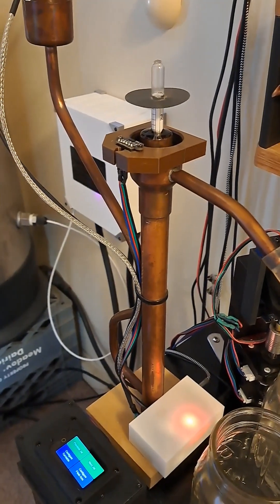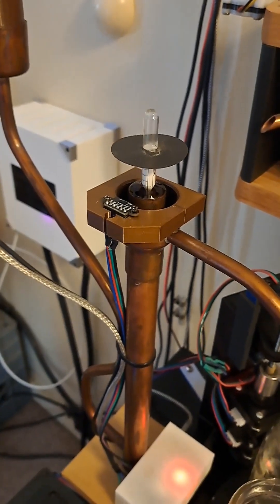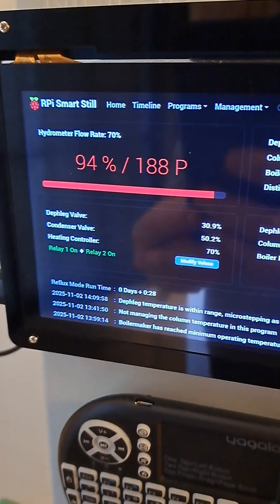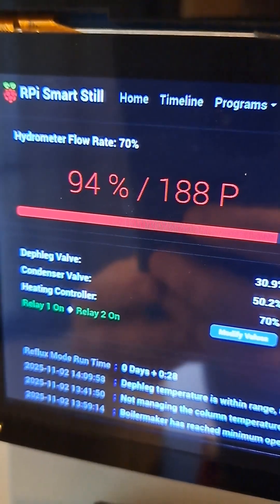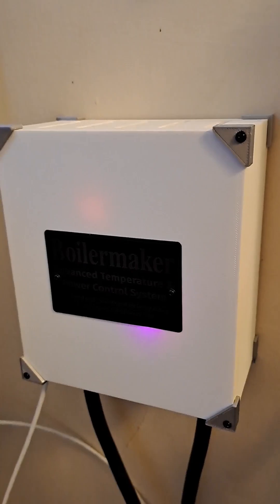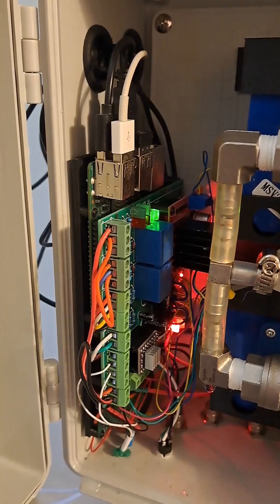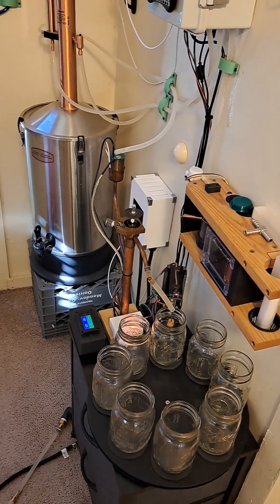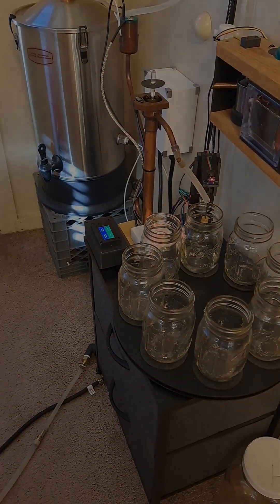Technology Assisted Distillation? What?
Appears that I triggered some curiosity on Halloween night with that distillation short. Nice to see that some people still take the time to read the video descriptions to find links!